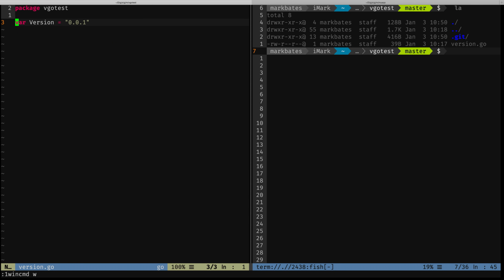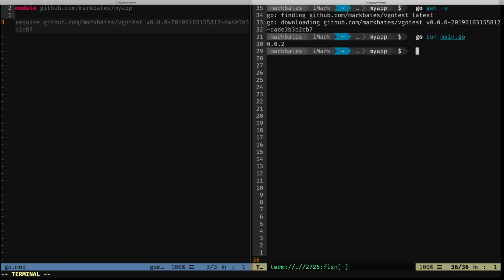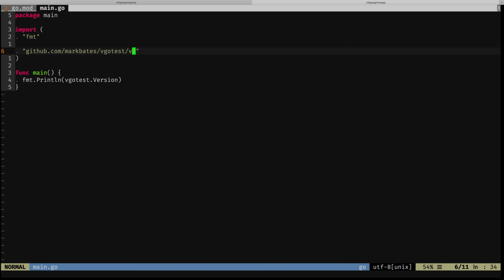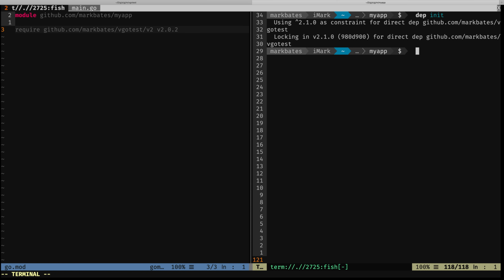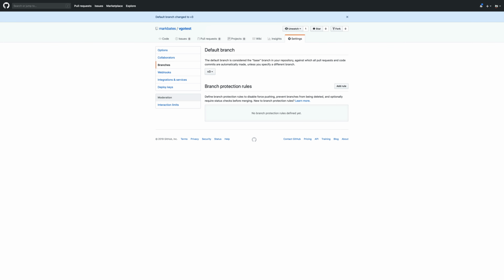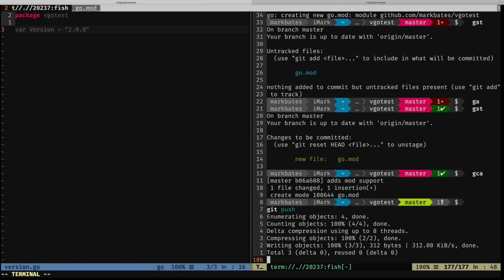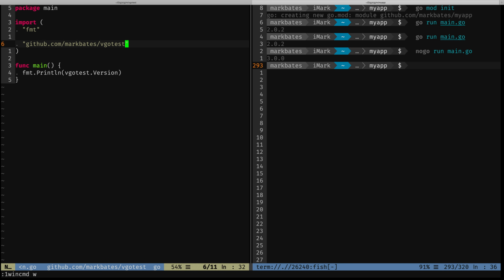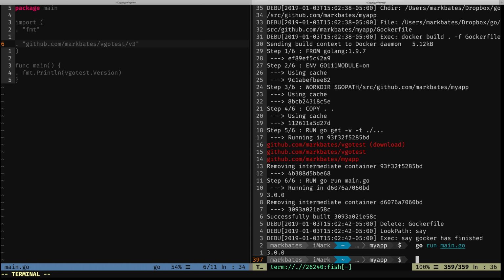Go Modules for Package Maintainers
Wondering how to make sure your Go package is backwards compatible with Deps?  How about Go 1.8?  In this video, Mark Bates will walk through the most common mistakes that package maintainers make when implementing Go modules, as well as how to properly handle forward and backwards compatibility for Dep, Go Modules, older versions of Go, and more.